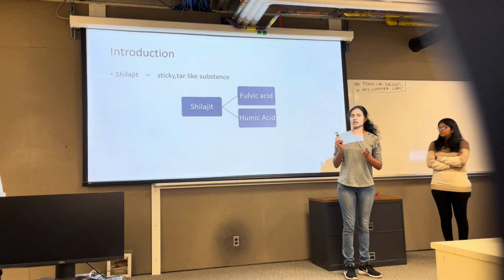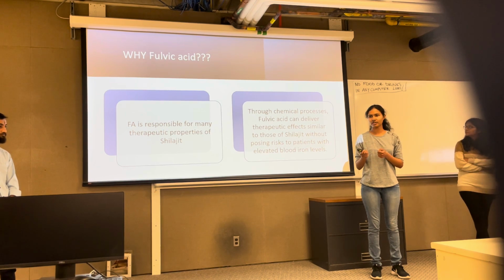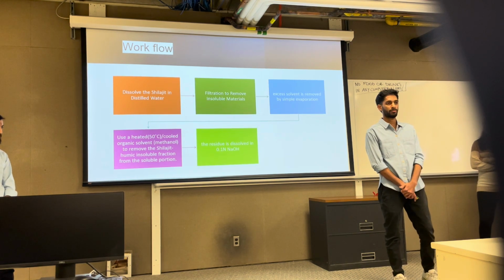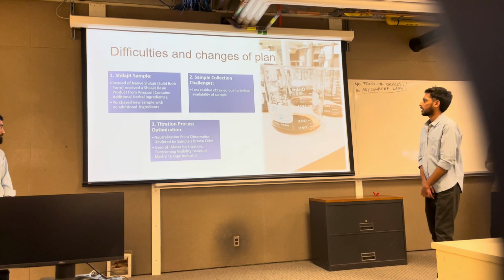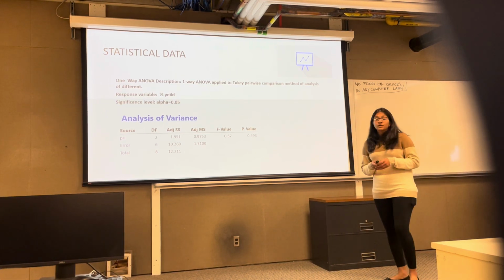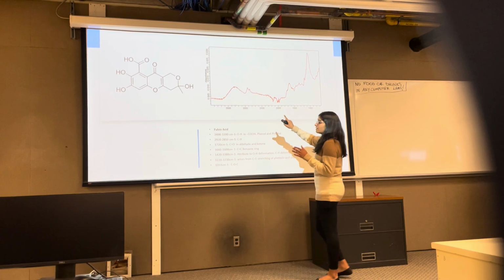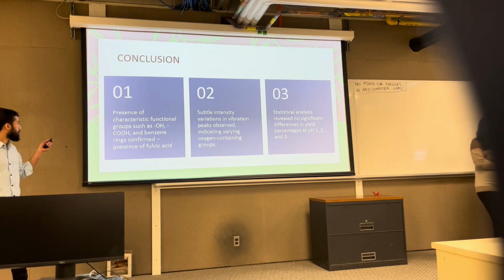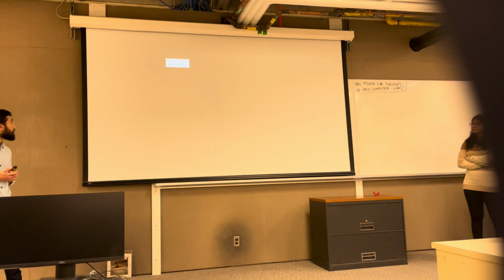W24 Capstone Group 12 - Fulvic acid extraction from Shalijit